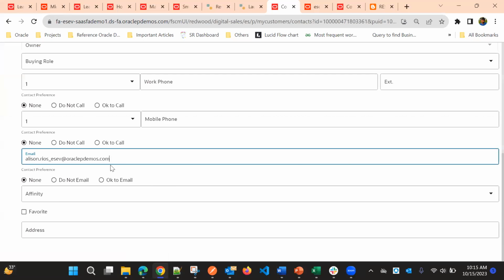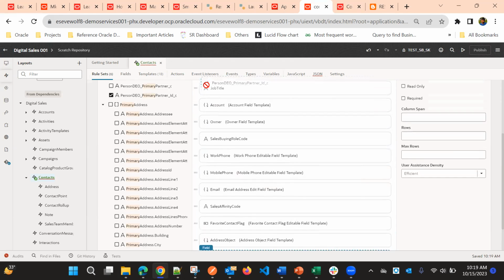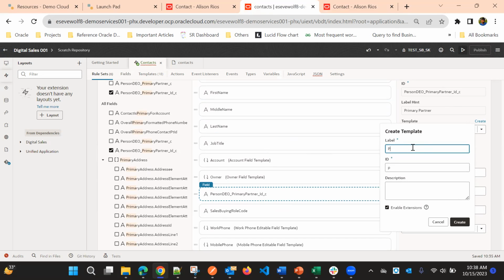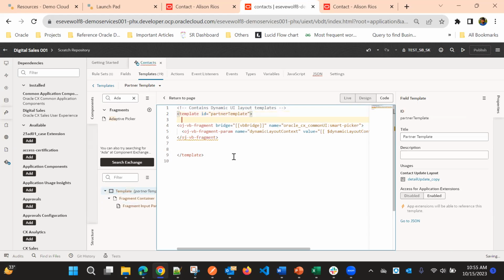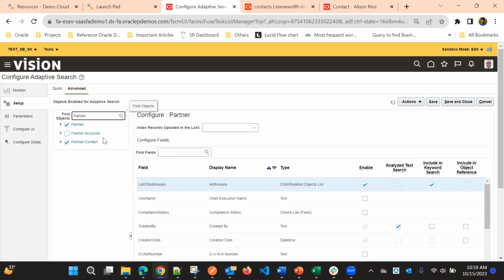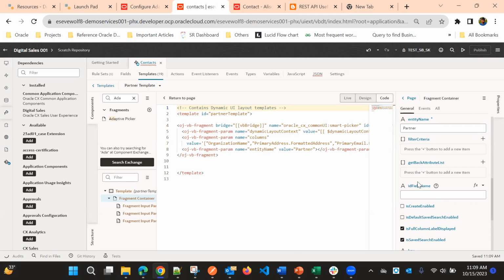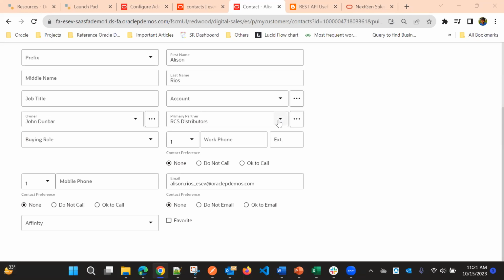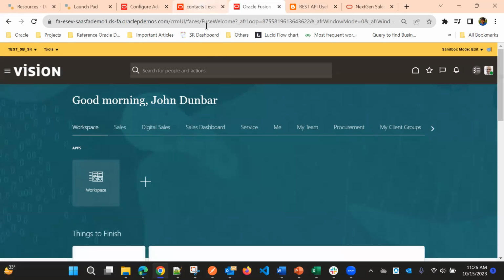Smart Picker Configuration in Redwood Sales and Service | Adaptive Picker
This video explains Dynamic Choice List configuration in Digital Sales Using an Adaptive Picker.